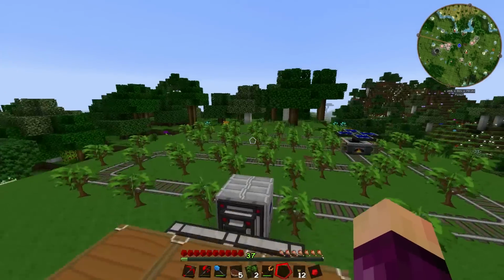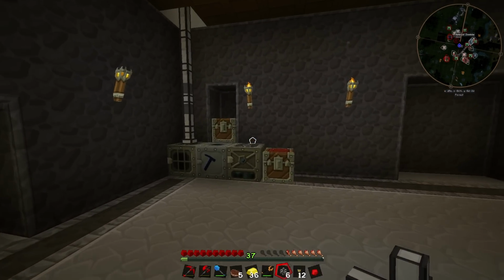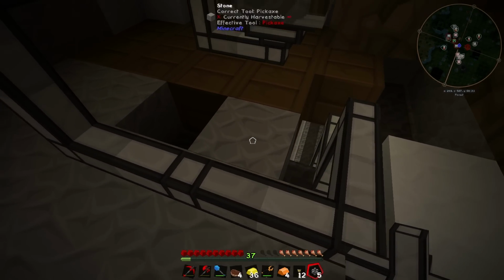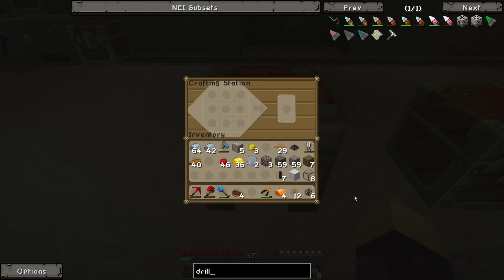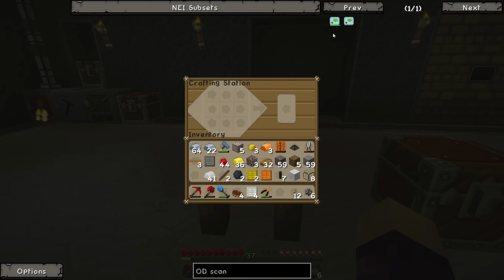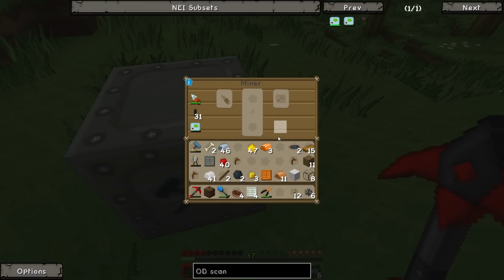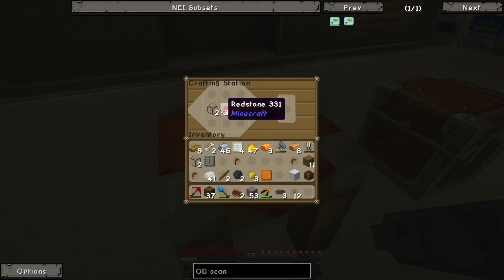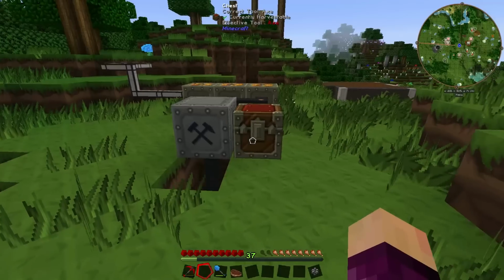FTB Infinity- Ep.5 - IC2 Automatic Miner! [Minecraft 1.7.10]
FTB Infinity, A brand New Mod Pack from FTB containing, 155+ Mods, making it one of the the biggest  FTB 1.7.10 Minecraft Mod pack!

Play Along (World Seed): 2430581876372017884